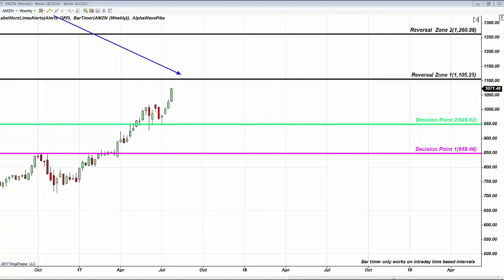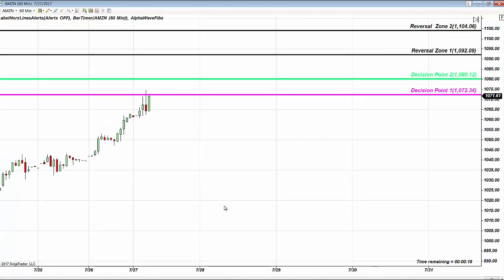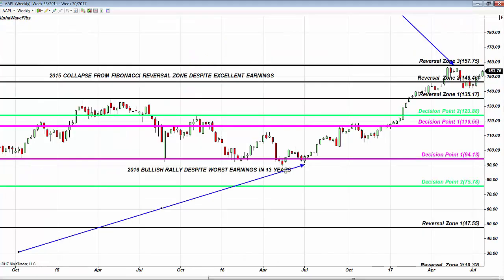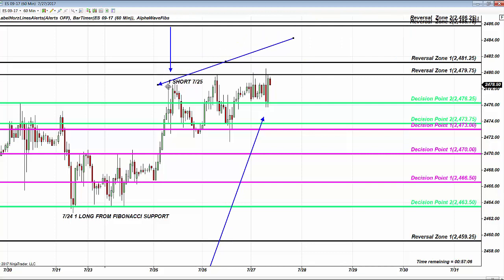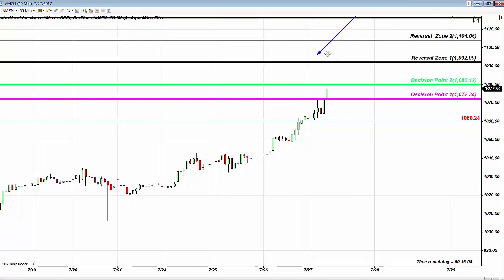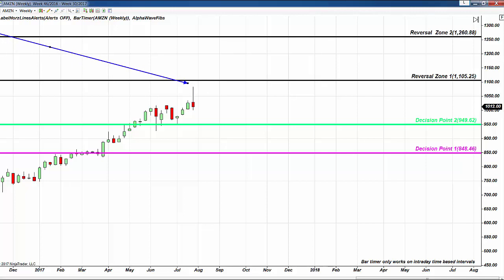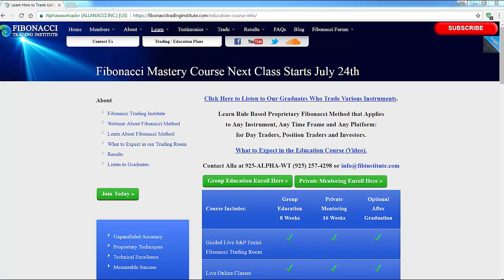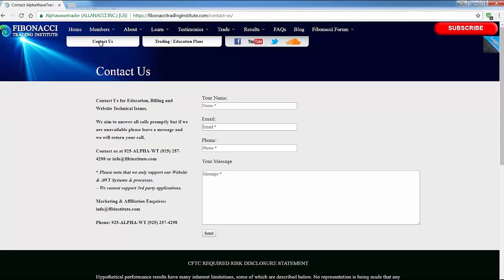AMZN Fibonacci Reversal Zone Accuracy Prior and After Earnings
I receive questions all the time about the difference between Fibonacci and indicators. There is nothing in common. Fibonacci is The Natural, Predictive, Mathematical Sequence that creates repeated patterns and symmetry in everything that surrounds us in nature to the markets. Einstein mentions Fibonacci in his Theory of Relativity.

The market is not chaos. The market is preset by the Fibonacci puzzle, independent of news, indicators and earnings. Indicators are artificial and delayed. If indicators and news worked: everyone will be Bill Gates.

This week prior to earnings on Amazon: the Proprietary Fibonacci Retracement Strategy taught in the course, showed clearly that Amazon will reverse, no matter what the earnings will be, hours prior to the earnings announcement.

Next Class Starts July 31st